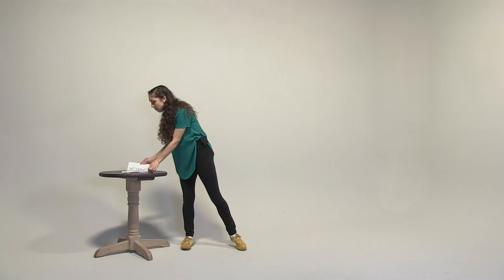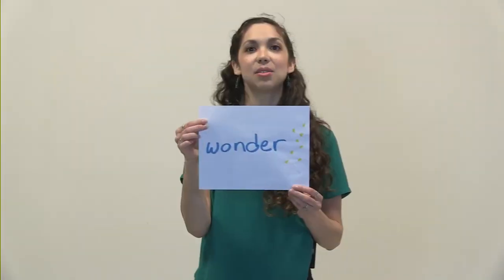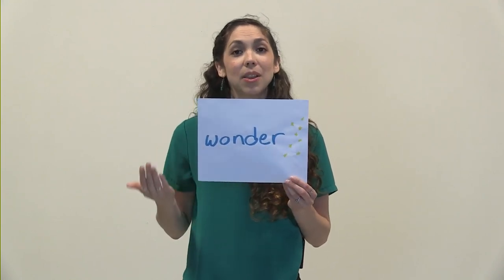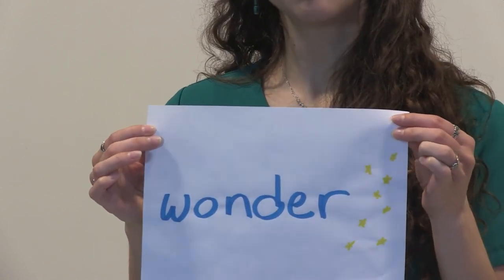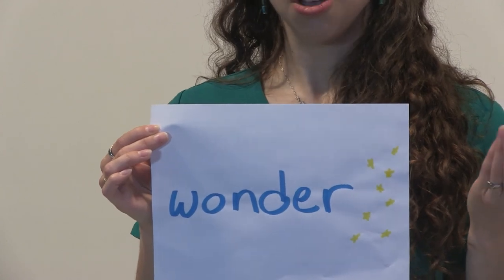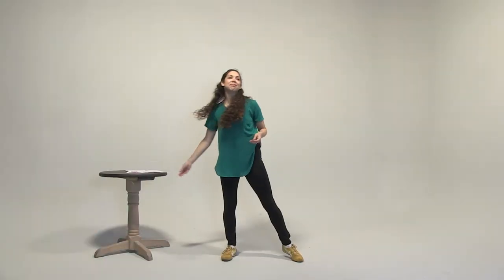Dancing Words with Ciara McCormack Greenwalt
Teaching artist Ciara McCormack Greenwalt of Moving Minds Dance teaches about 'pathways' in different letters through movement and dance.  Participation is encouraged through games of dancing words. This lesson is great for all ages, particularly youth Pre-K thru 2nd grade.